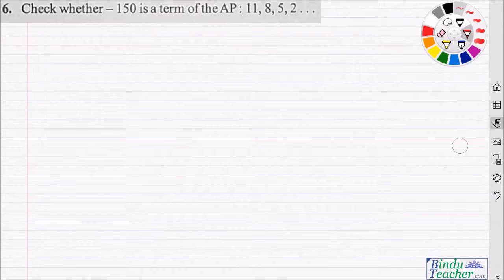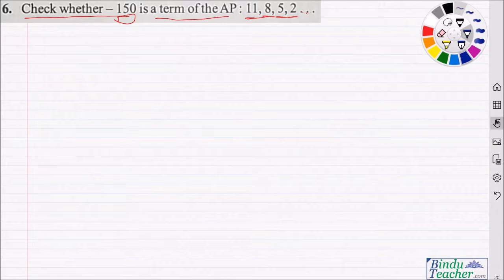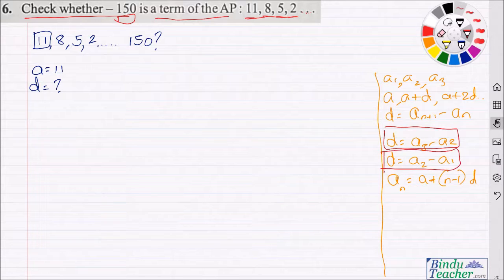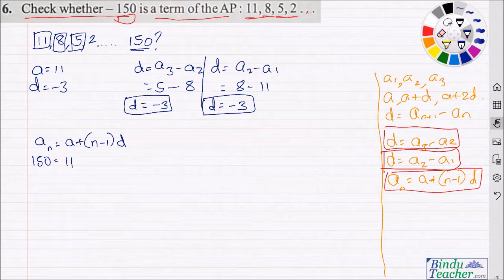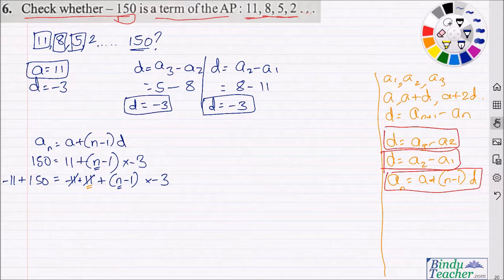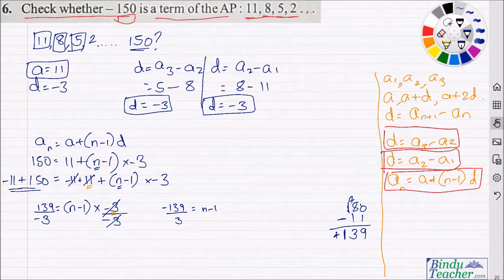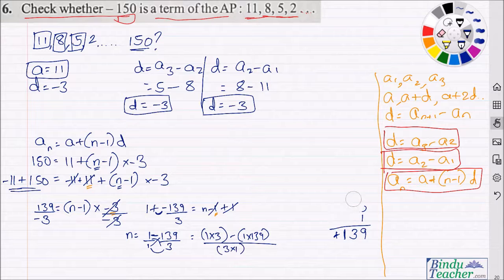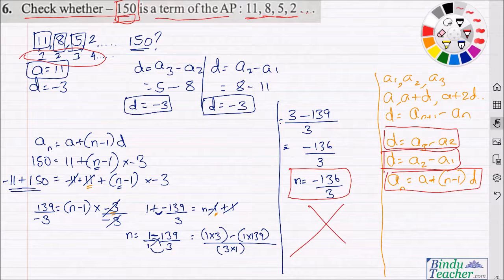(44) Arithmetic Progression - Exercise 1.2 - 6()